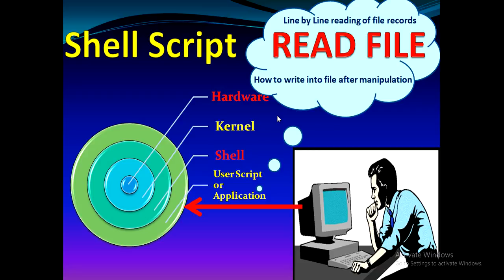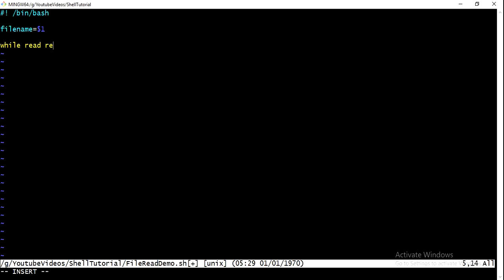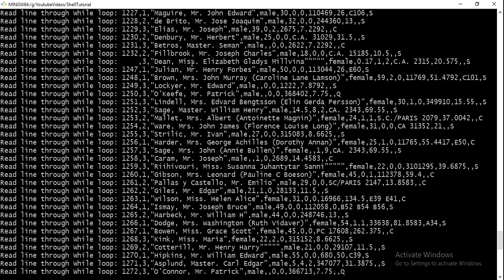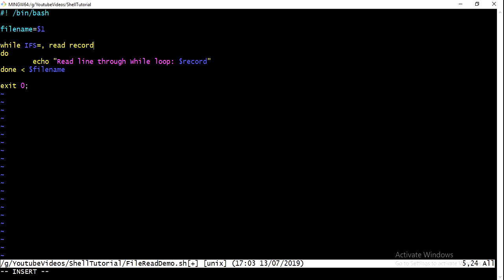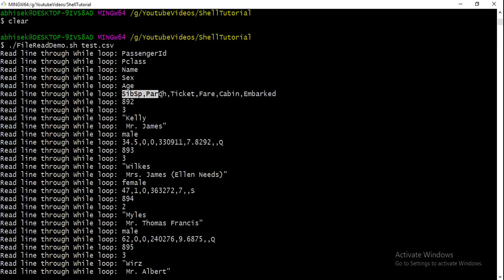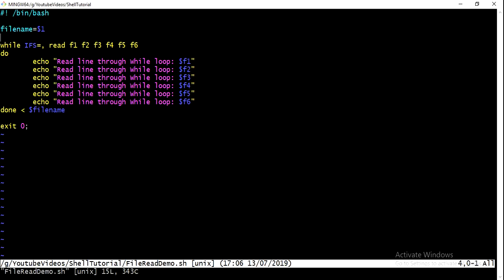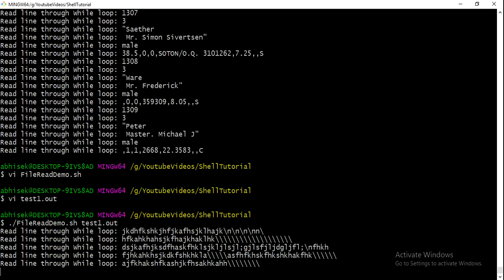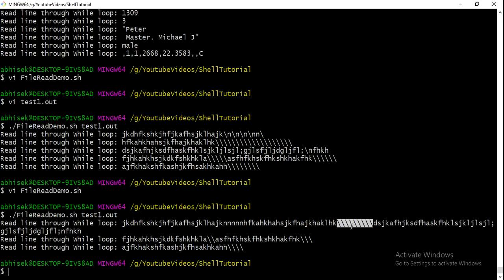Shell script Tutorial Series : File Reading with While Loop (CSV file Reading) - Part14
1. Read File with While loop line by line
2. Read File with specific IFS to parse each record in specific word or field (Reading CSV file)
3. Read File with with -r option to prevents backslashes interpretation by Shell